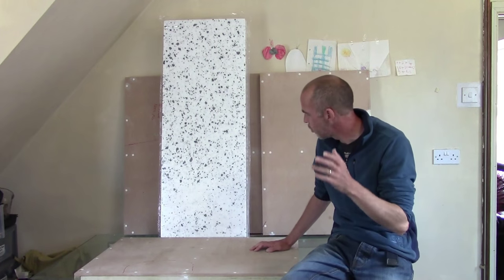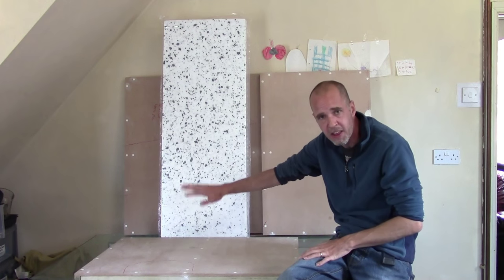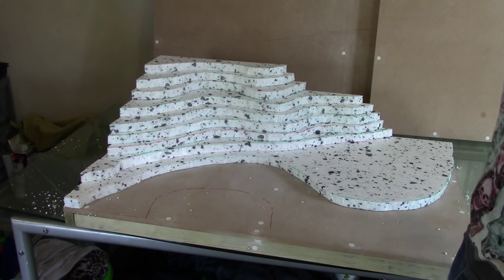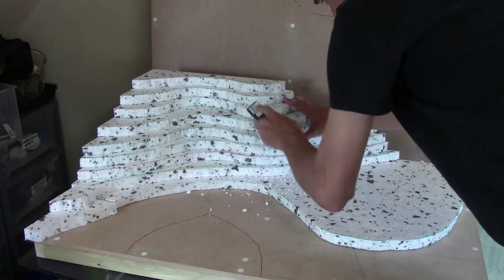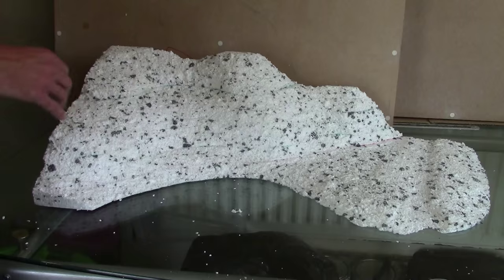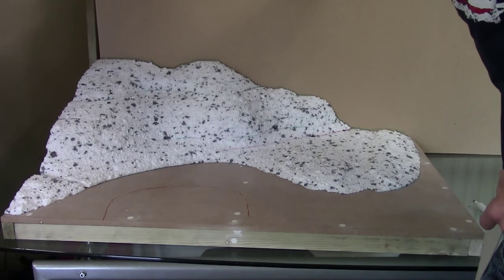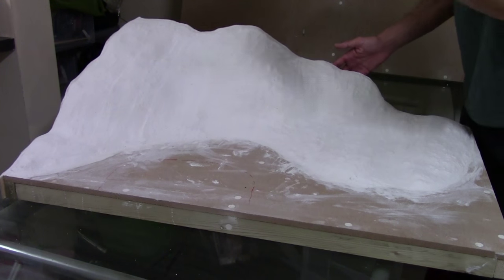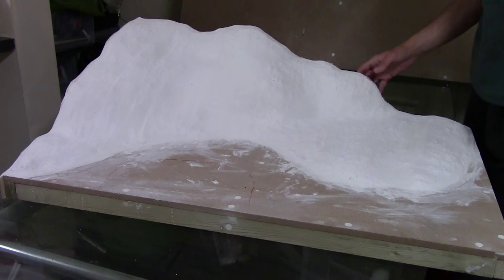How to make large wargaming display hills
In this tutorial, we look at making large display hills for when you want to go large with your terrain!

Produced with the awesome support of my Patrons! Want to help keep these vids coming as well?